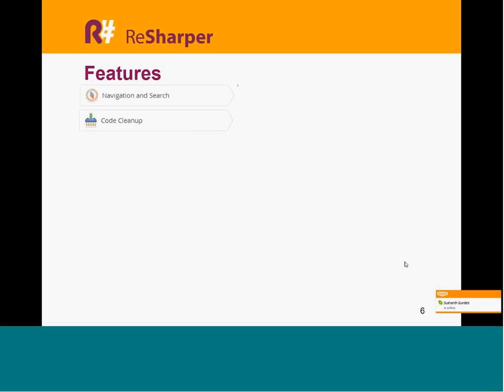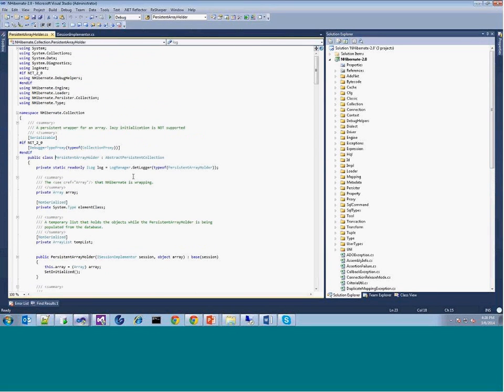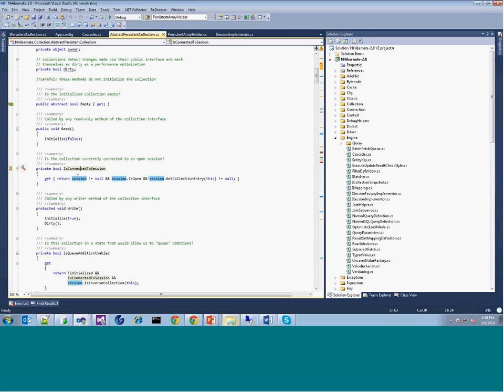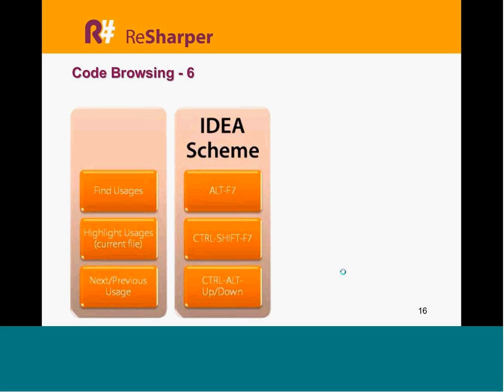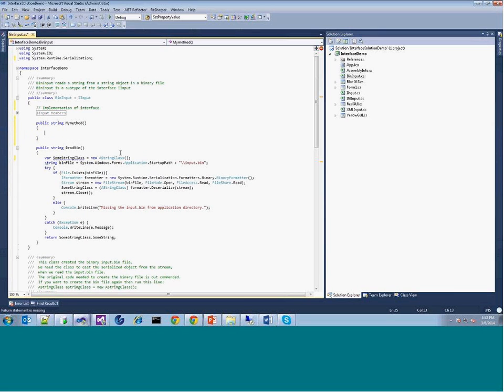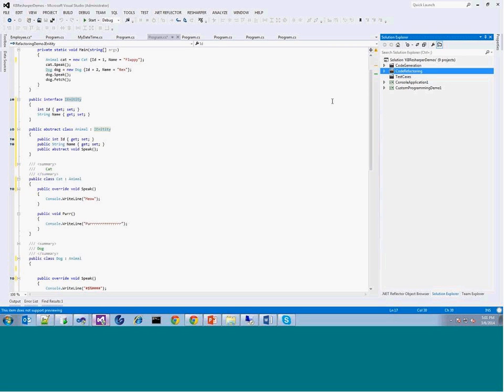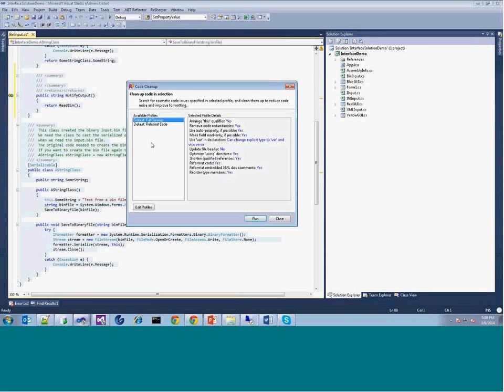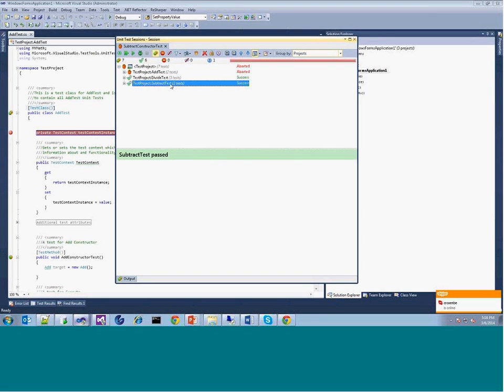Why Resharper is awesome?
In this video I have demonstrated the following capabilities of Resharper tool:
1) Code Navigation and Search
2) Code Cleanup
3) Code Refactoring
4) Coding Assistance
5) Code Generation/Coding Templates
6) Unit Testing